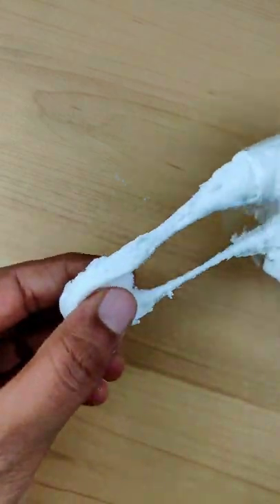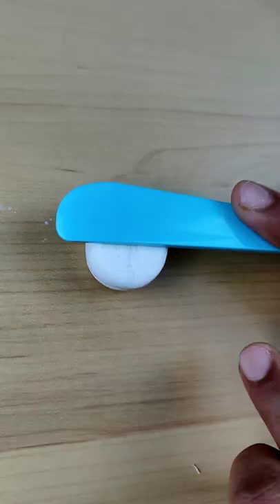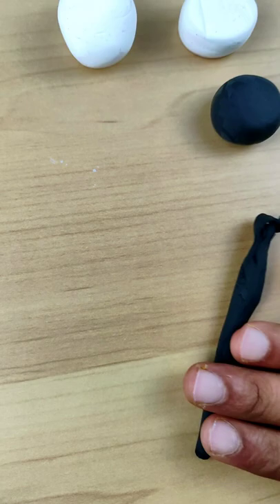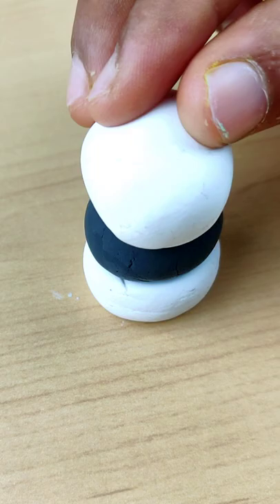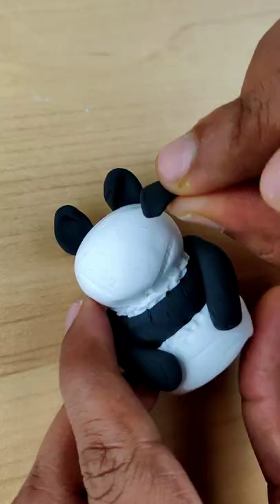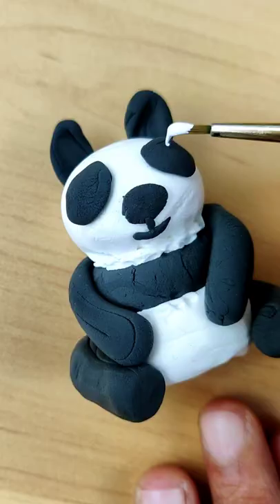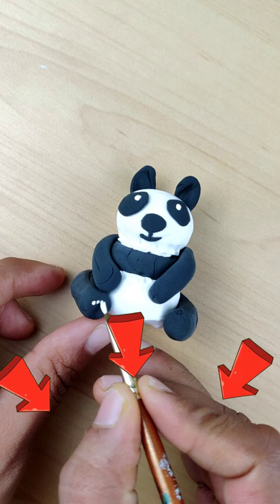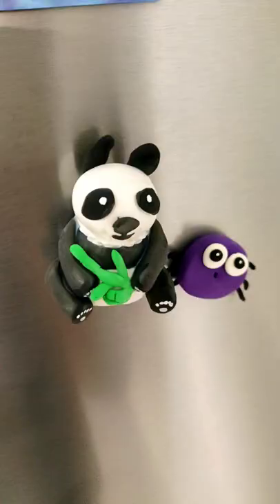Cutest Panda Ever🐼😱 | Shay Art